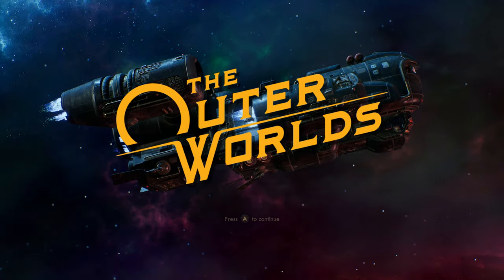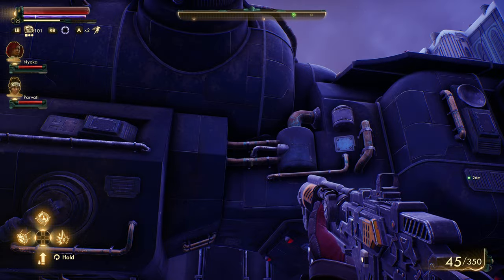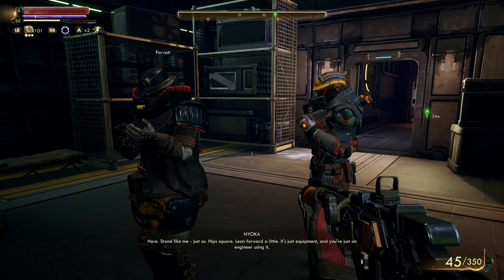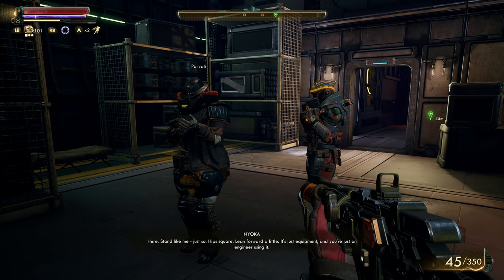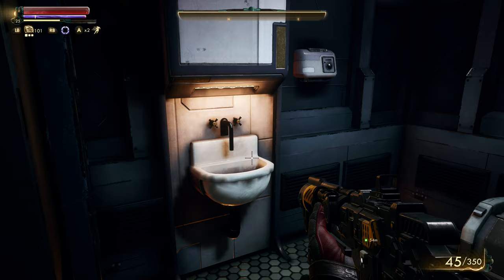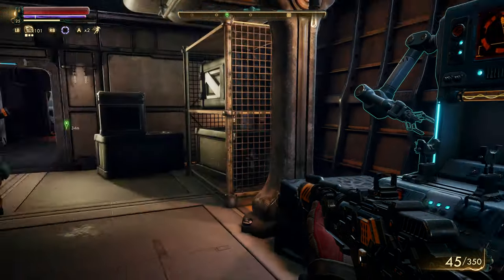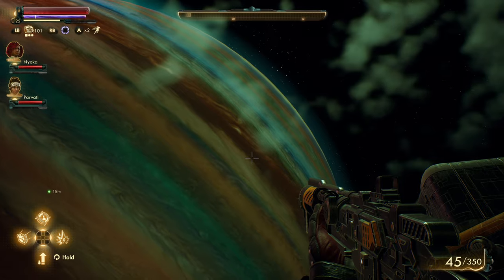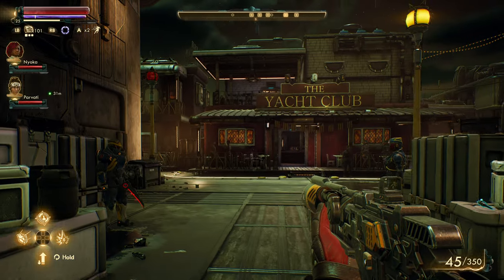4K Sample: The Outer Worlds (Xbox One X)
A brief look at the Outer Worlds running at a Dynamic 4K Resolution on the Xbox One X. I show a couple of planets and a large ship as well as do a little combat.